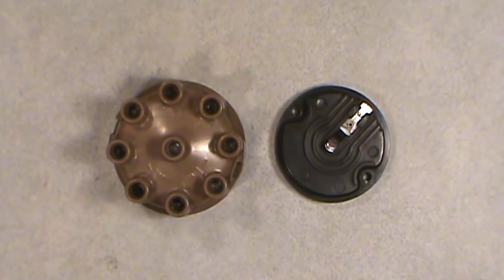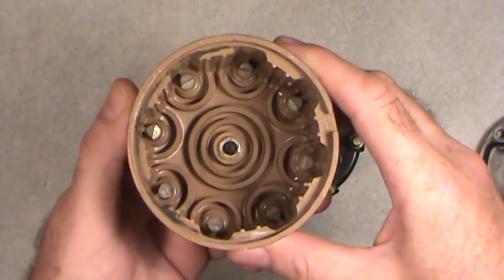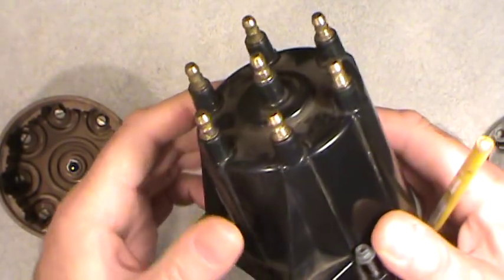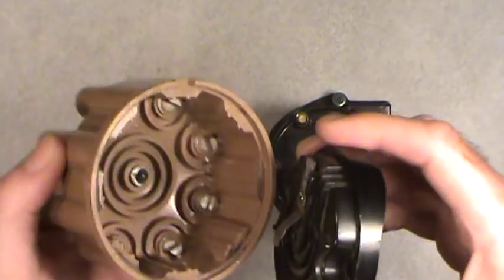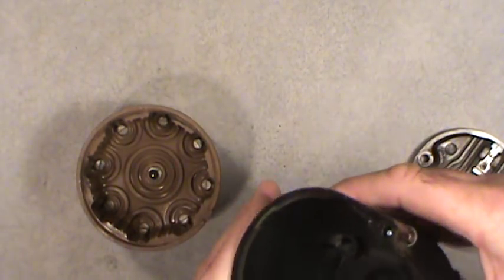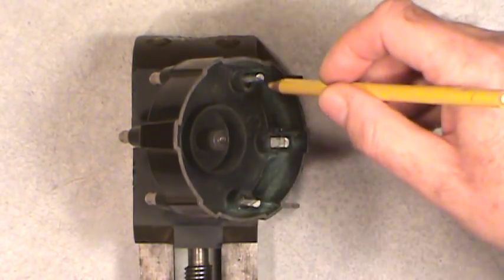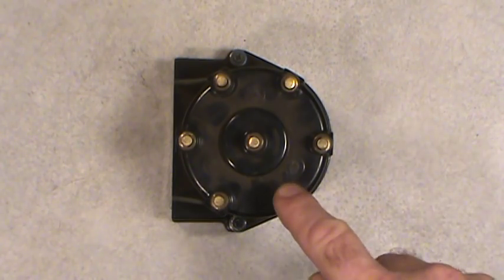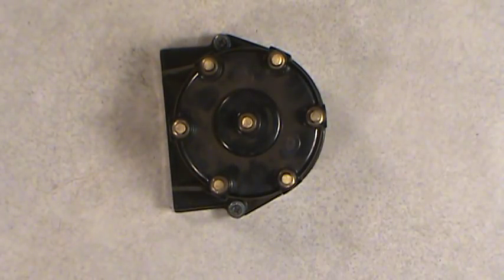How to Inspect Distributor Cap and Rotor Condition (Part 2)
How to Check for Worn Out Distributor Cap and Rotor on your Engine that may be causing Trouble